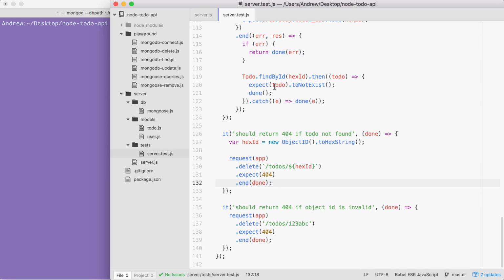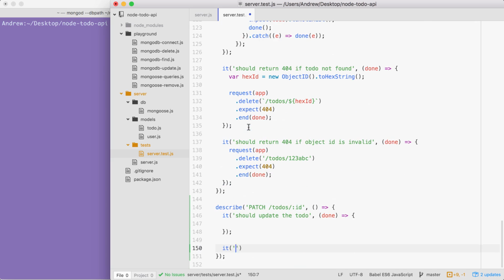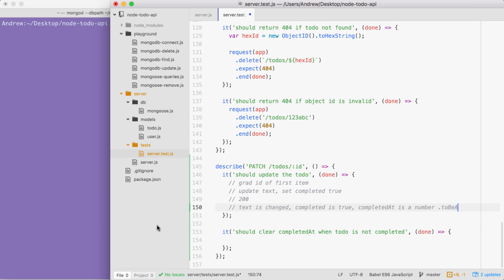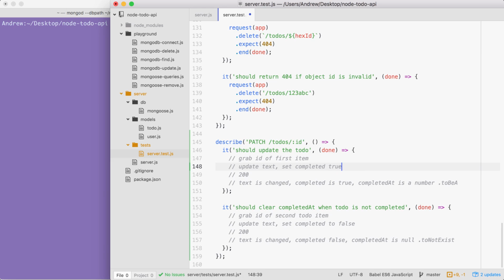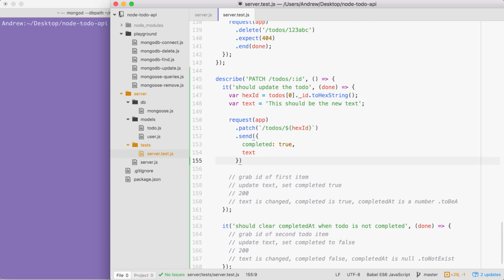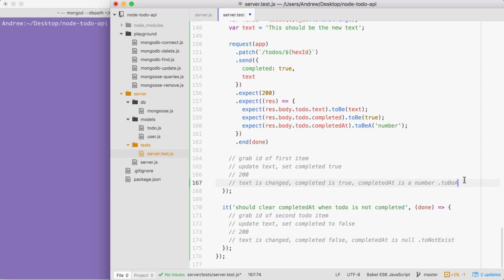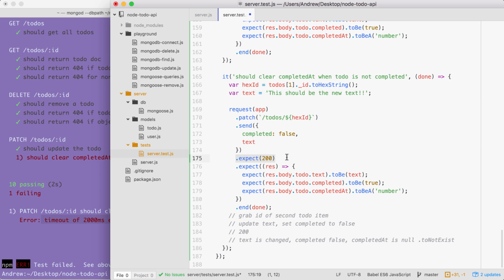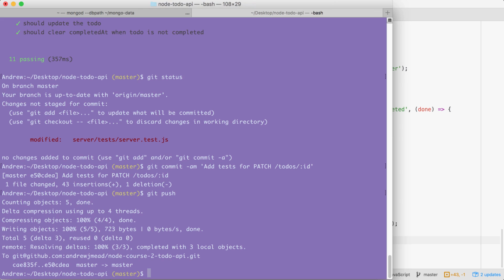MongoDB Mongoose and REST APIs (Todo API): Testing PATCH todosid